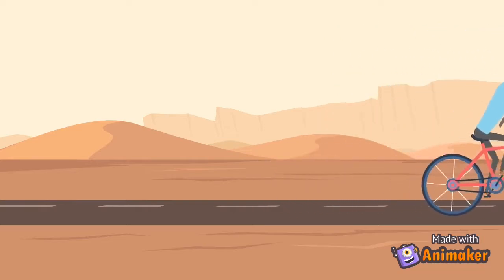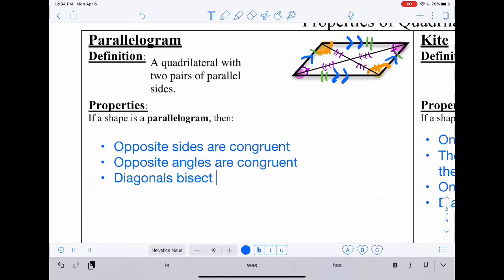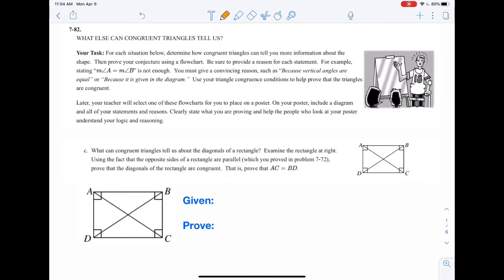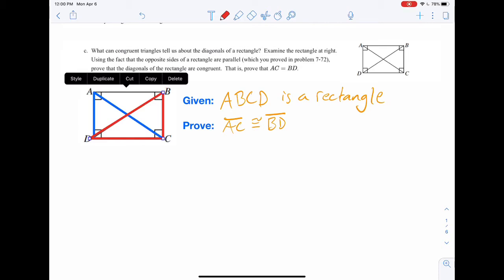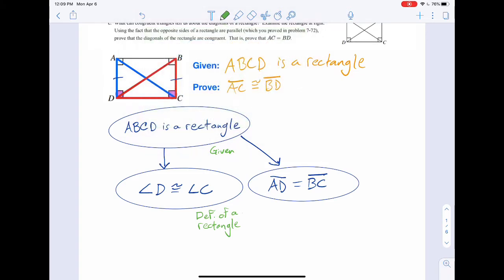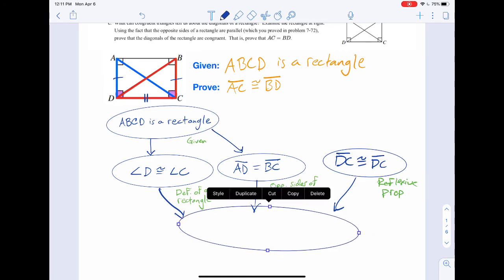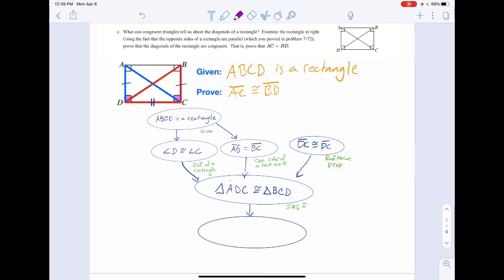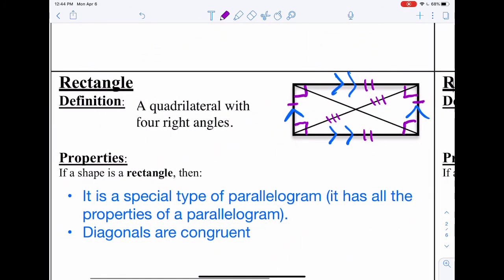CPM Geometry (CCG) 7.2.4 - Problem 7-82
In this problem, you will use congruent triangles to prove that diagonals of a rectangle are congruent.